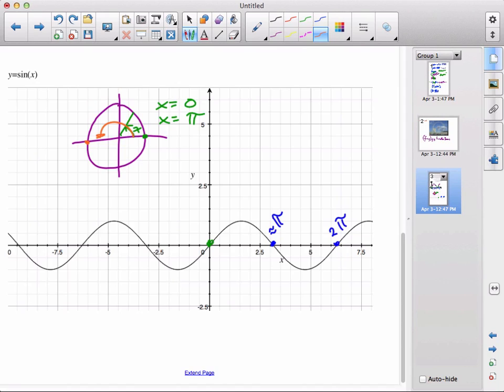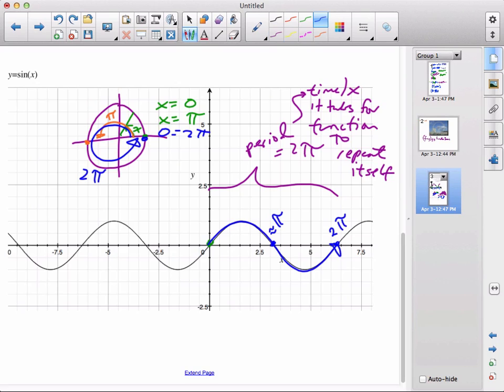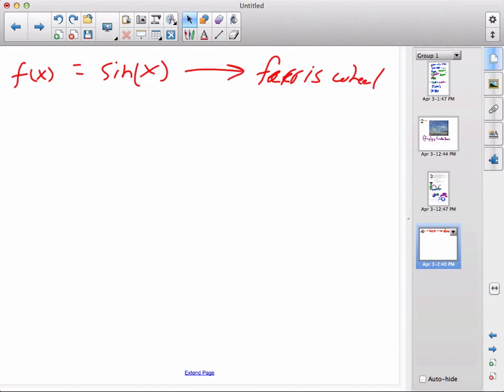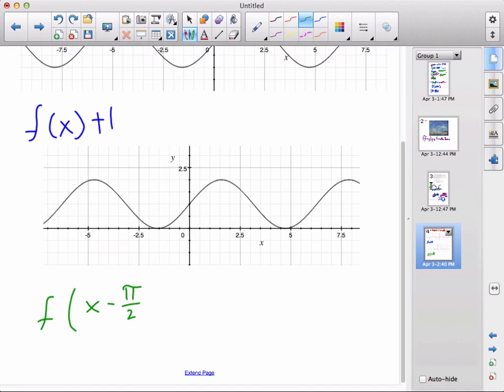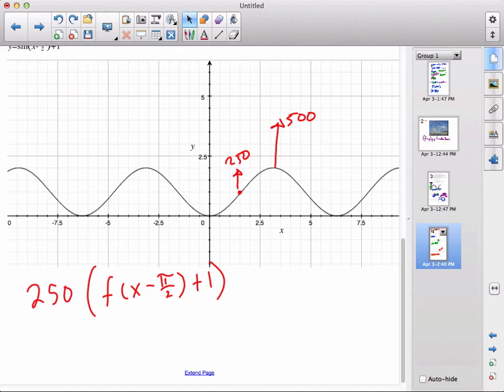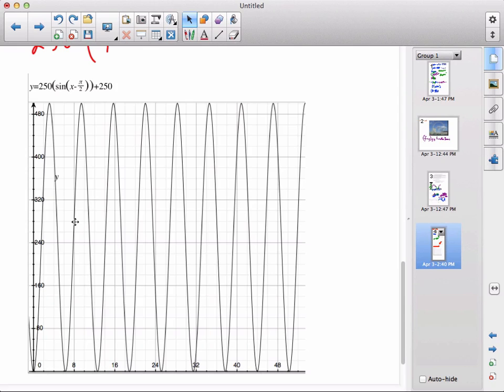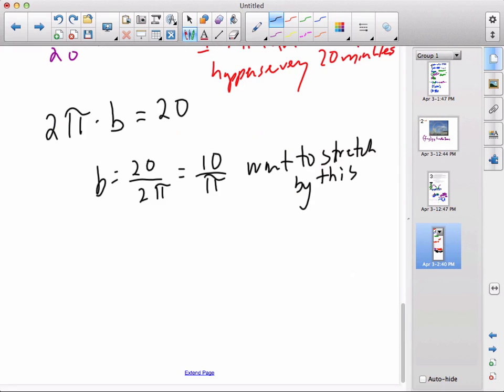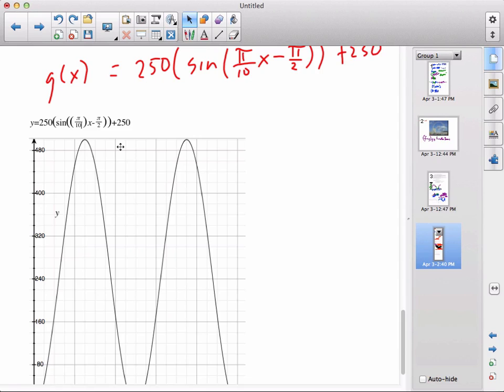Ferris WHeel 1